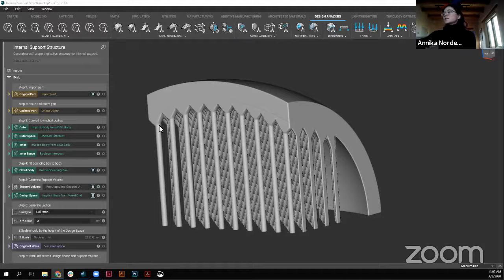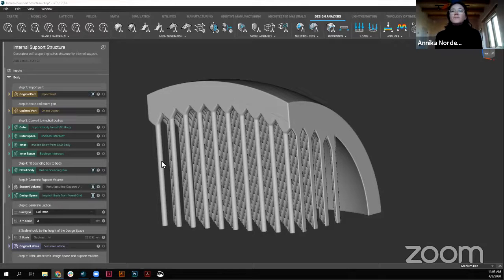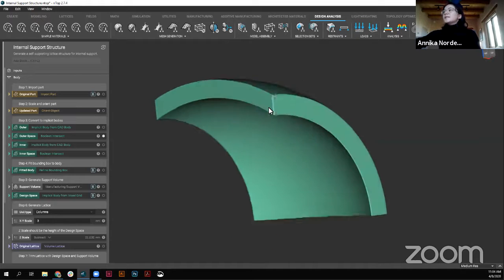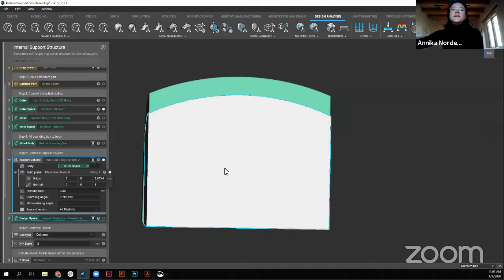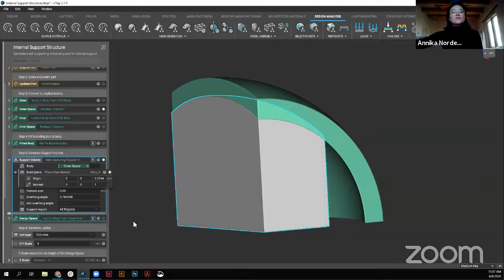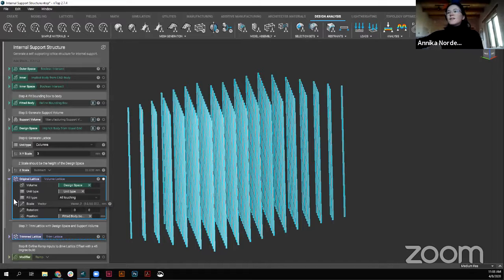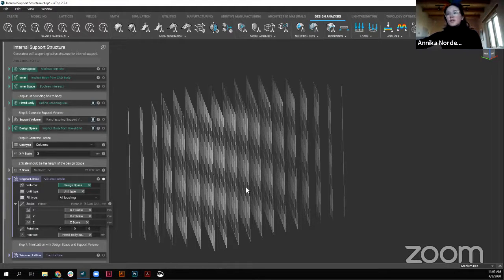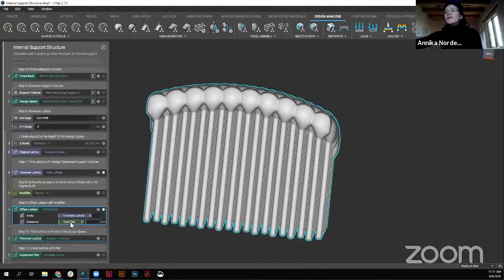nTop Live: Support Structures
Watch our Customer Success Engineer, Annika, walk through how to generate support structures for additive manufacturing in nTop Platform.